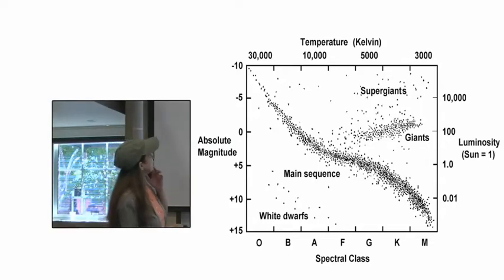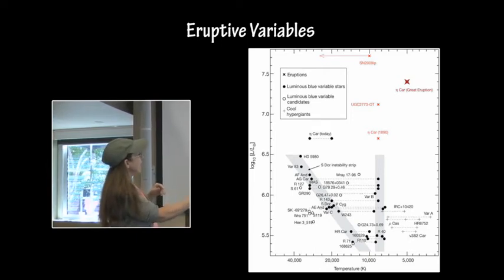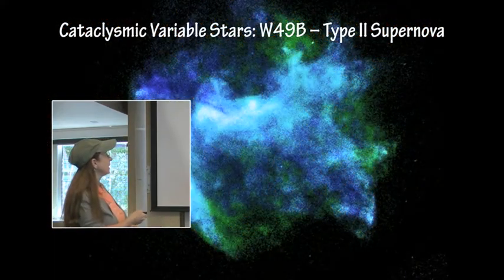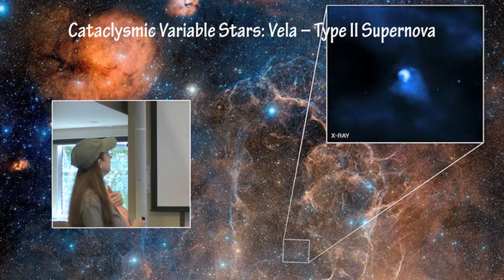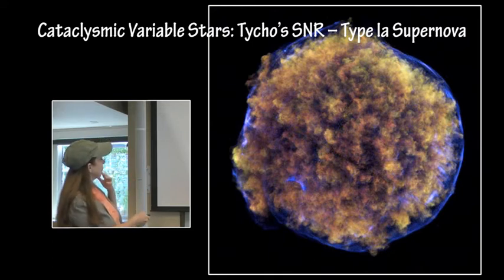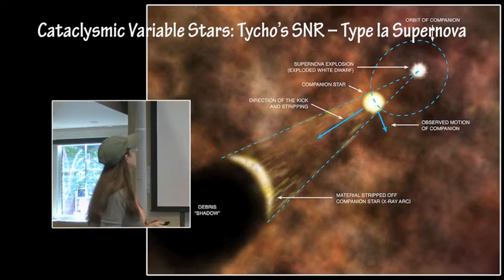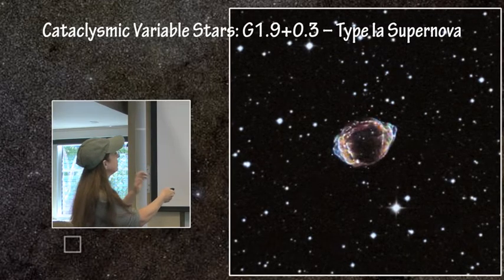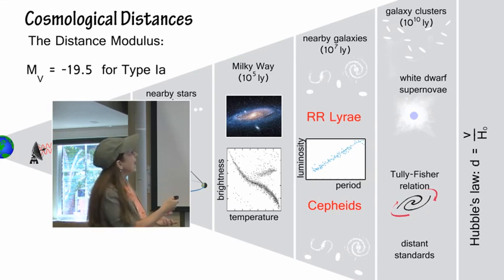The 2014 National Science Olympiad Astronomy Event Part 3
The 2014 National Science Olympiad Astronomy Event focuses on Stellar Evolution and Variable Stars.